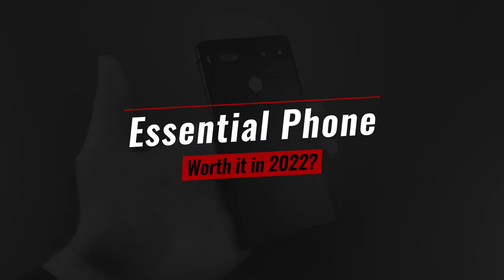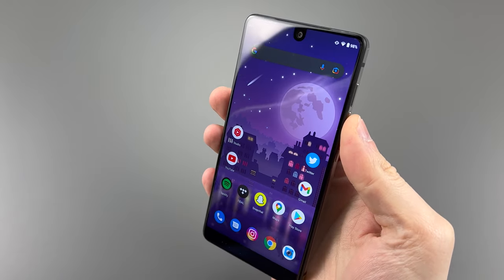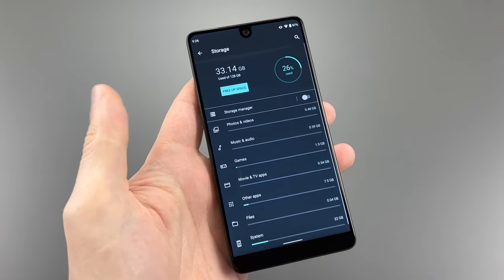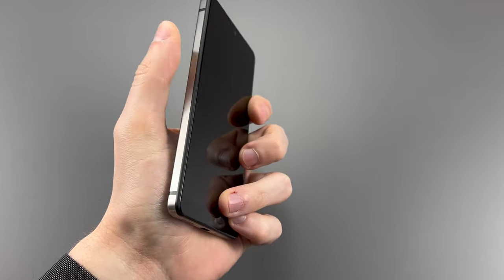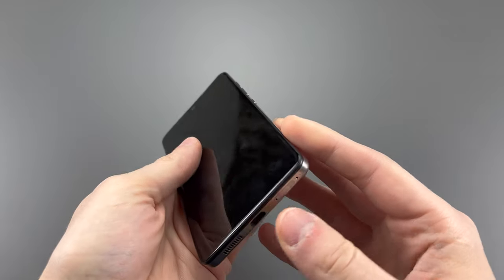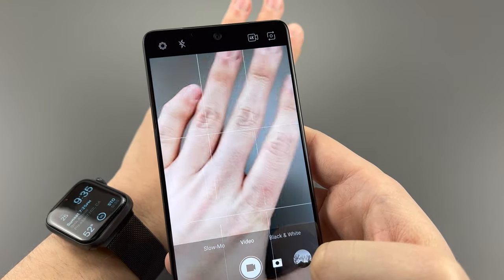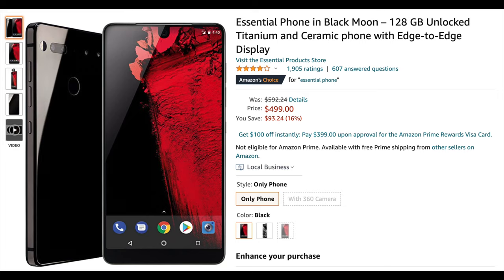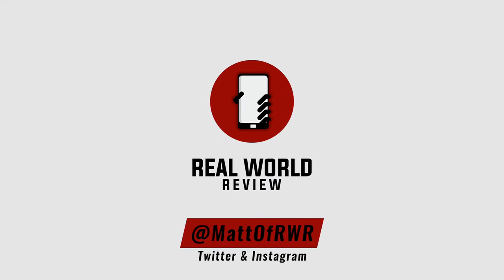The Most Essential Phone? - Essential Phone - Worth it in 2022? (Real World Review)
Should you buy the Essential Phone in 2022? Today I will answer that question and tell you about my experience with the phone.

Black Moon

Better phones here…
Samsung S8
Google Pixel 2 XL 128GB
LG V30 (better yet, V35)

What else should I review now? Want more throwback reviews? Let me know on here or on Twitter

Chapters:
0:00 Intro
0:45 The Hardware
4:55 The Cameras
6:07 Why Should You Buy This?
7:23 Final Thoughts
7:53 Outro